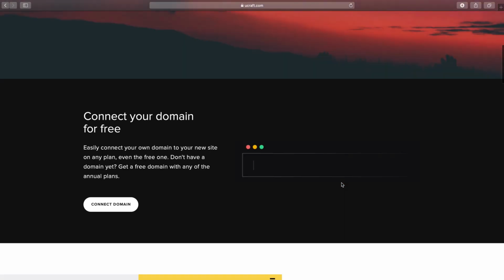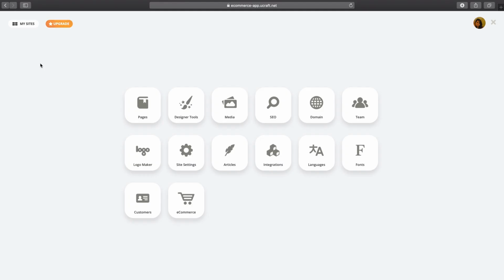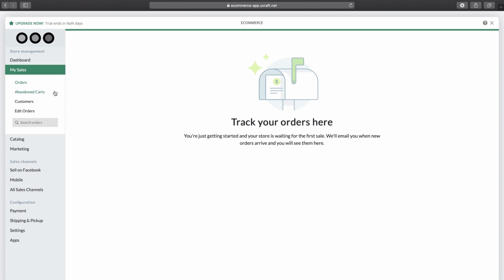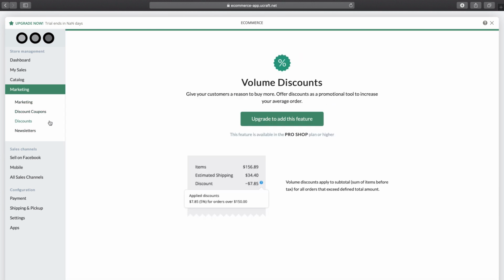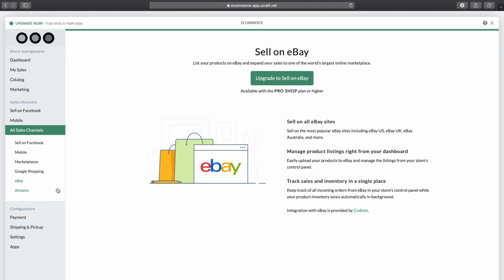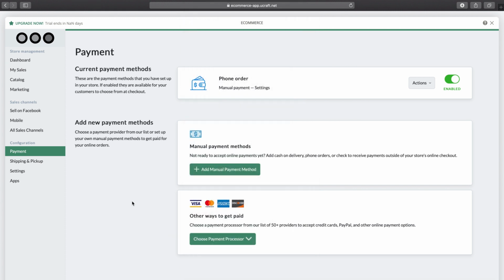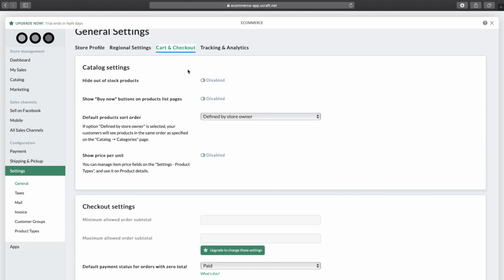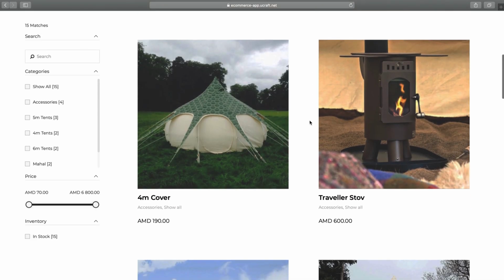How to set up your Online Store with Ucraft | Basics of Ucraft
In this video you will learn how to set up an online store with Ucraft eCommerce app in two minutes.
Ucraft eCommerce app will help you bring your business online or launch an online store in 10 minutes.

All paid plans include eCommerce. So here is a quick overview of some of the key features.
To get started, you can go to Dashboard and find the eCommerce app.

The sections you'll use more often are located on the left panel.
In 'My Sales' section, you can track all your orders, abandoned carts, follow your customers, and so on.
The 'Catalog' section is all about your Products and their Categories.
The marketing section offers a variety of tools to increase your reach and retain customers.
‘All Sales Channels’ helps you maximize your sales and drive more traffic to your store by listing your products on the most popular shopping sites on the Internet such as Amazon, eBay, Yahoo, Yandex, and more.
Under the Configuration tab, you will find 70+ payment & pickup methods to guarantee transactions and delivery all over the world.
And finally, your store 'Settings', where you can close your storefront for maintenance, manage the General settings, Currency, Weight & Size, Languages, Date & Time and much more.
Check out the 'Cart' tab for Catalog Settings, enabling 'Compare to' price or Order Comments and loads of other handy stuff you'll need when maintaining the Checkout process.

Taking your business online has never been easier. So, don’t waste your time and make the most out of this app to create a powerful and a beautiful online store.

For more info please visit support.ucraft.com.

Ucraft is a drag and drop website builder that makes it possible for everyone to create awesome sites for their personal brands & businesses. No coding or design skills needed.